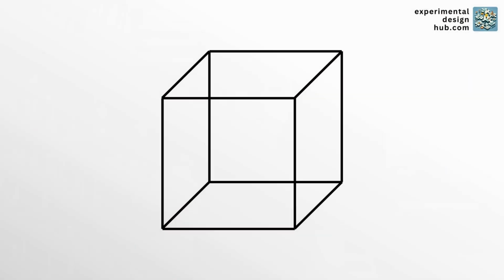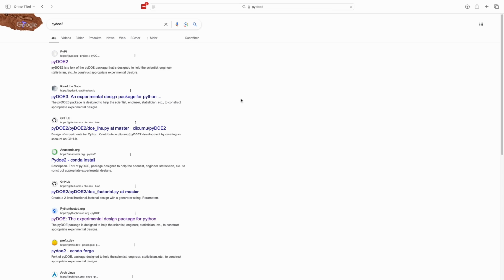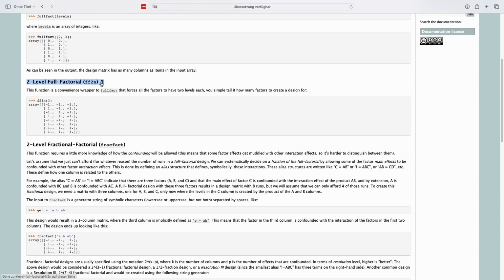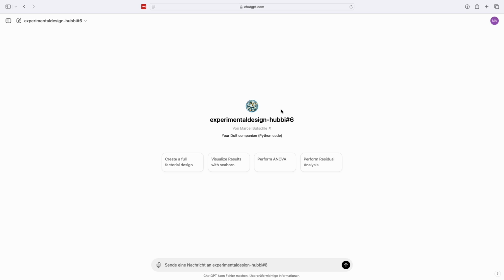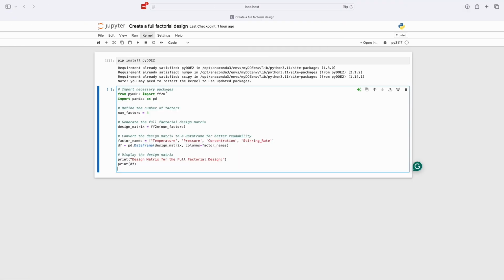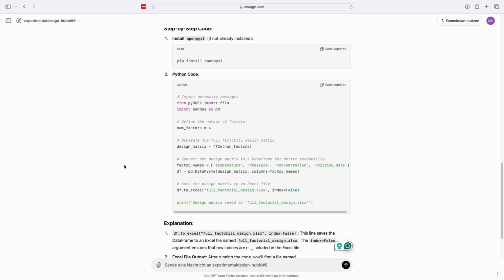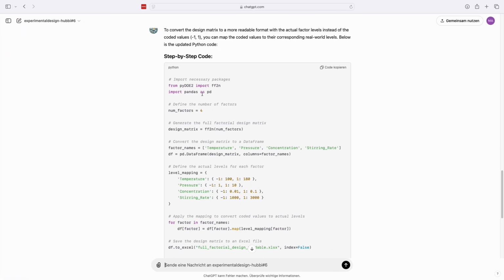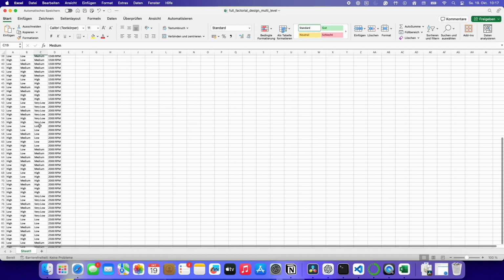How to create a full factorial design plan with python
FULL FACTORIAL DESIGN WITH PYTHON! CHATGPT MAKES IT EASY.

In this video, I’ll guide you through creating a full factorial design plan using Python. We’ll start with a simple two-level design and then move on to more advanced multi-level designs. Plus, I’ll show you how to leverage a custom ChatGPT assistant to write your code, making your workflow smoother and more efficient.